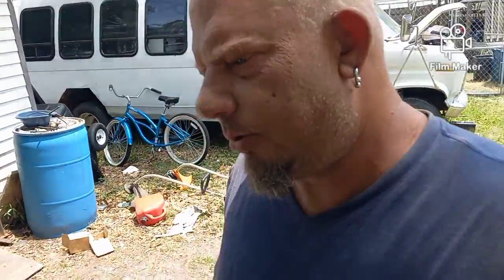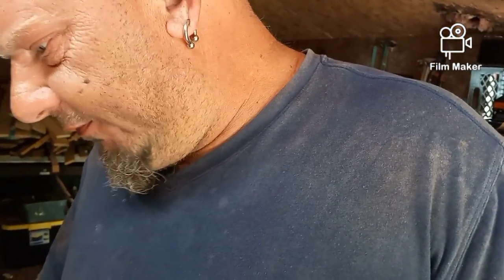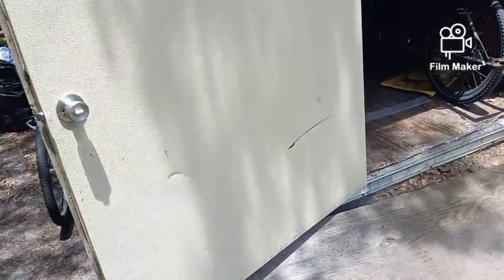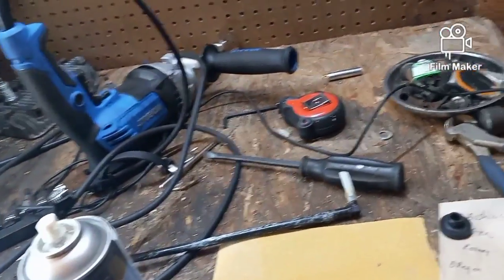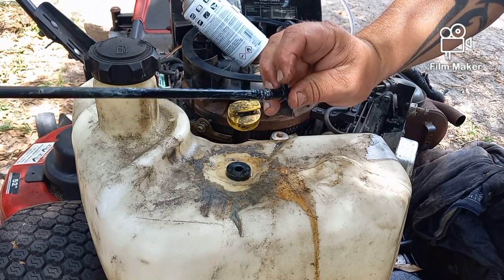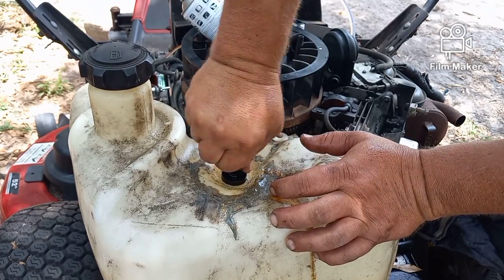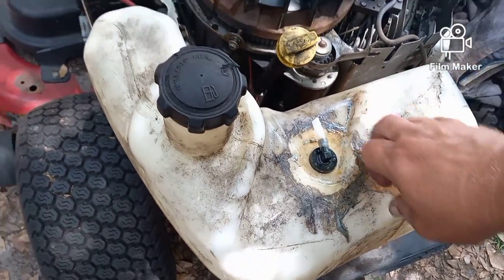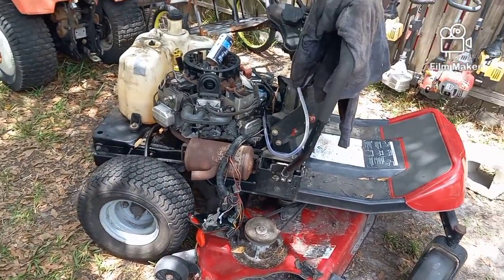Craftsman Leaky Gas Tank Fixed That Easy / Lawnmower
today were fixing the fuel tank on a craftsman zero turn zts 6000 quick and easy